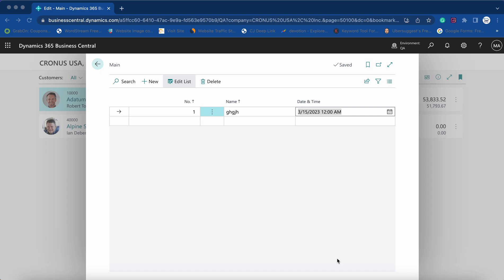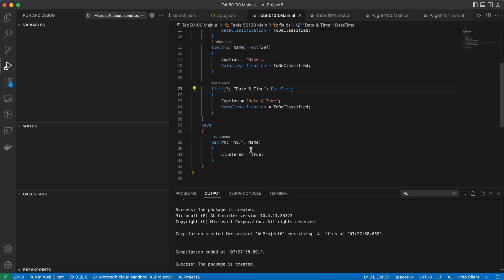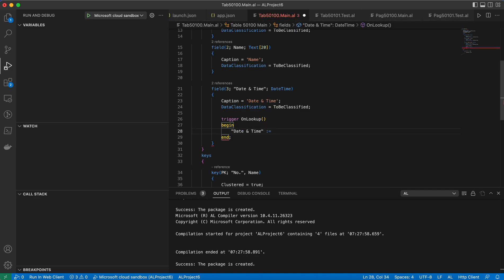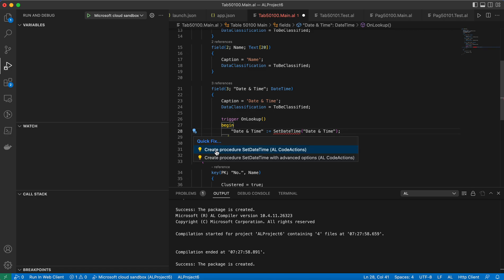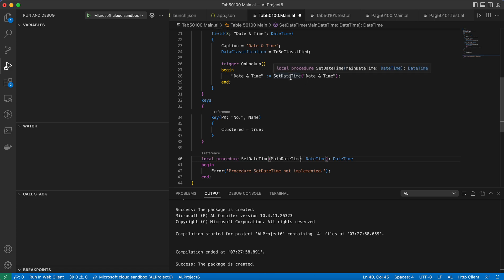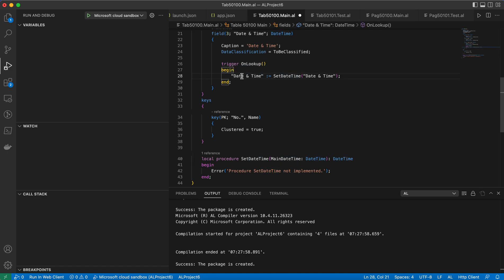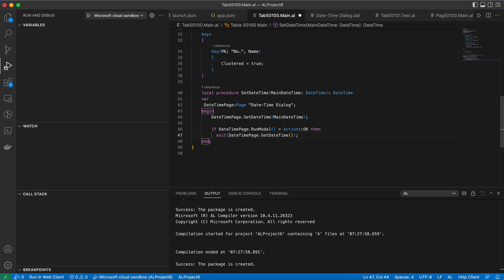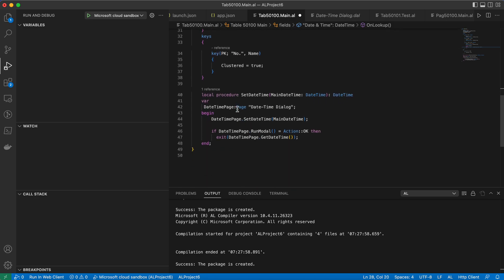Dynamics 365 Business Central: Date-Time Dialog feature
In this video, we will learn about the new way of using the DateTime field.
How to input the data into the. date & time field was never that easy.